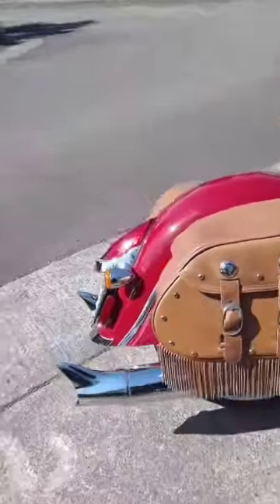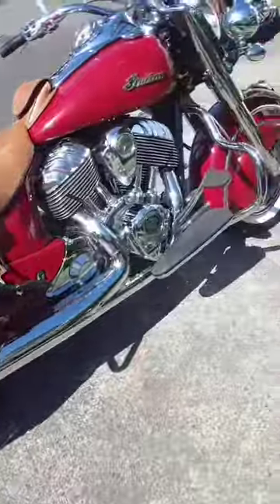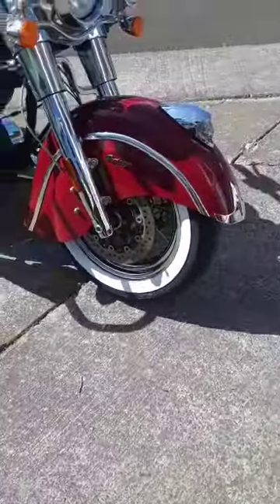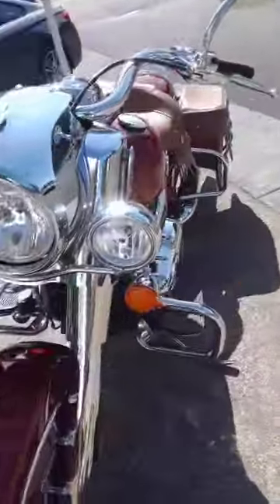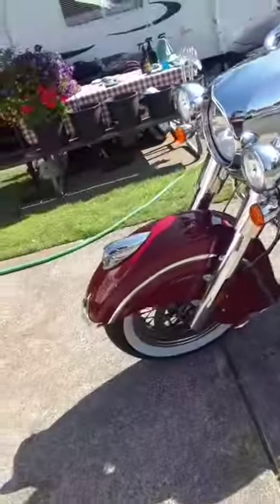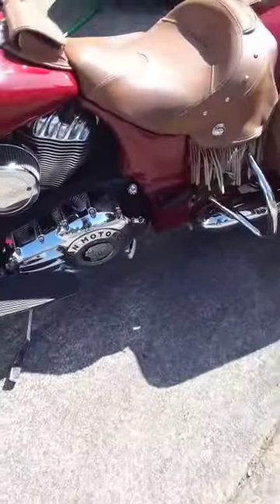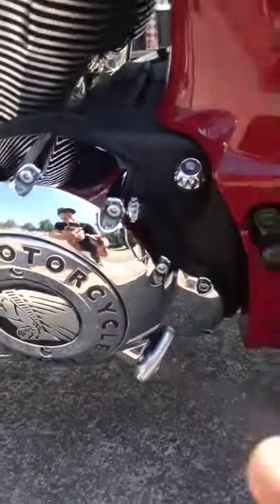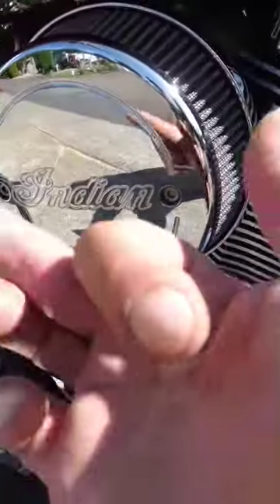September 15, 2022